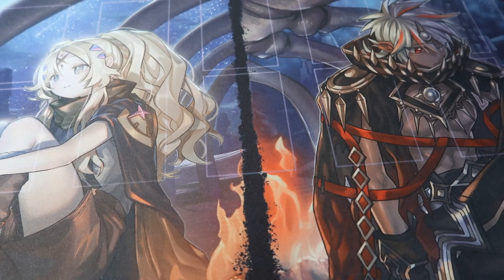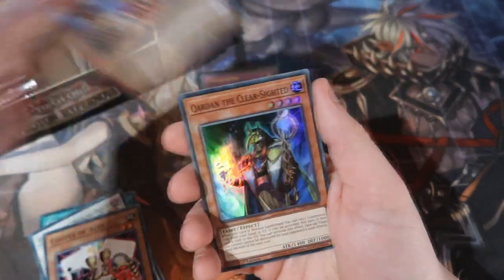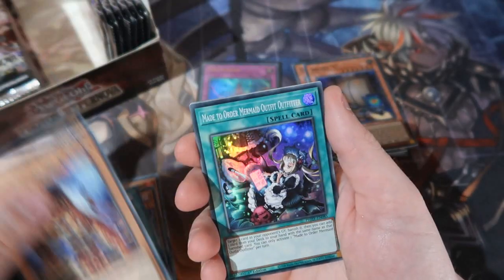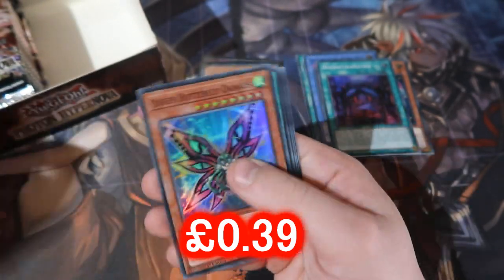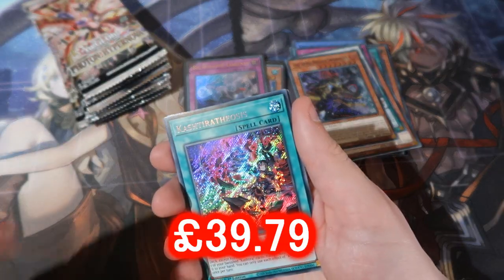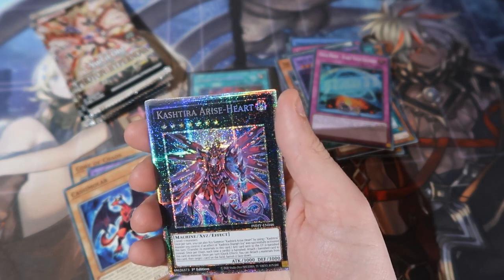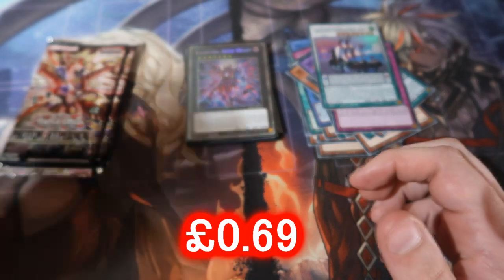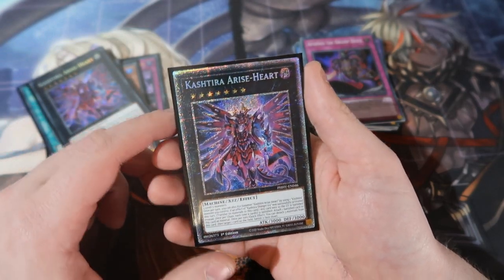Yugioh Pack Opening Photon Hypernova OMFG AAAAAAaaaaaa